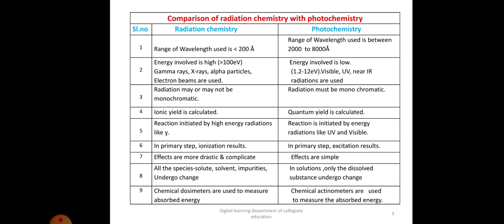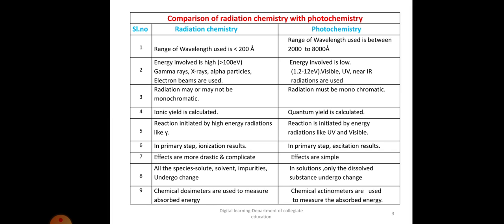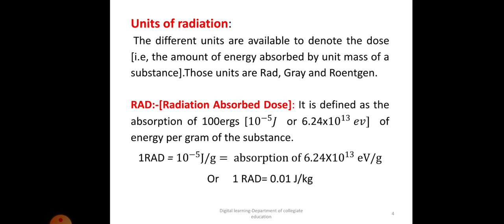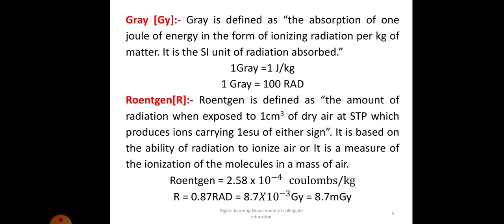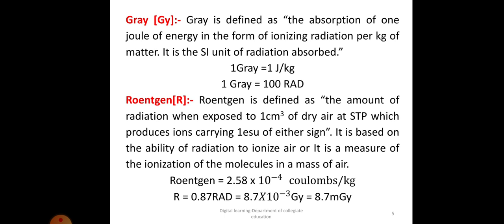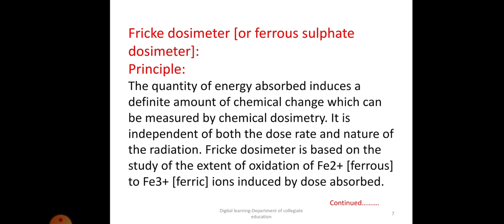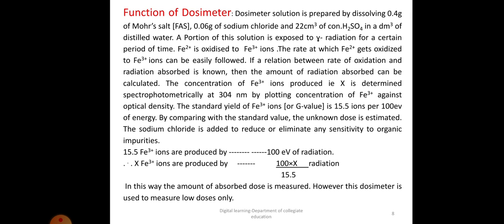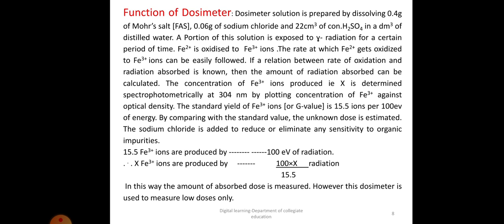BSc Chemistry V sem Radiation chemistry Session -53